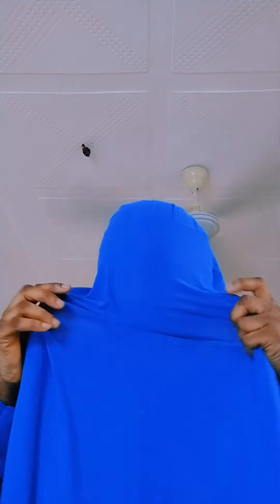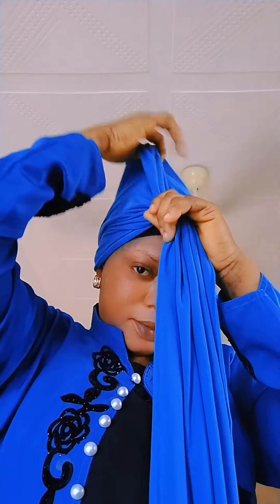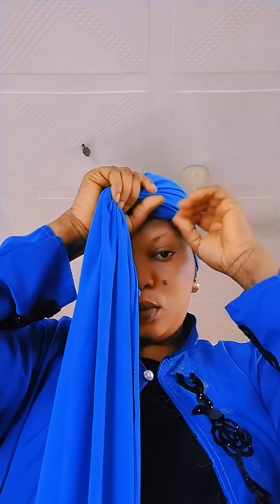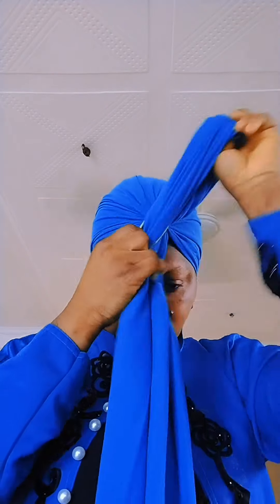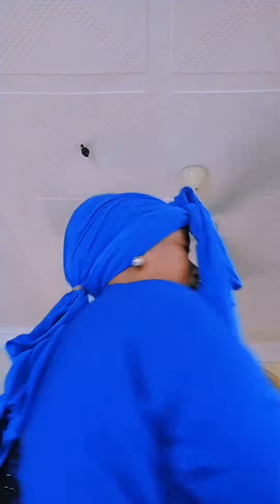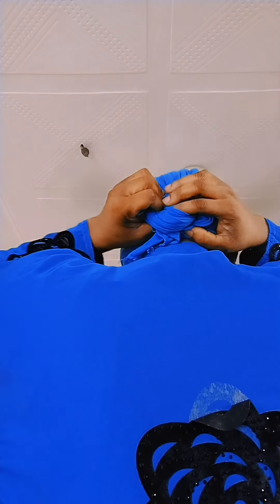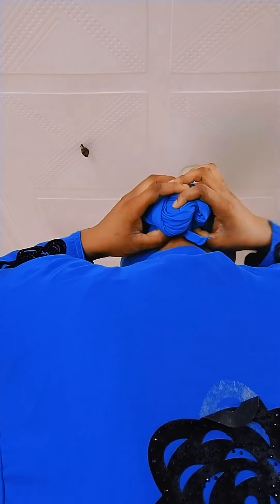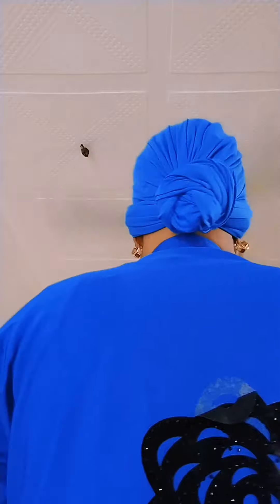how I tie this beautiful turban headwrap tutorial